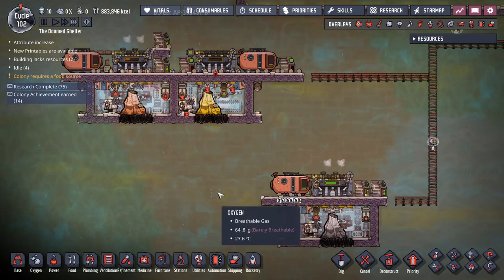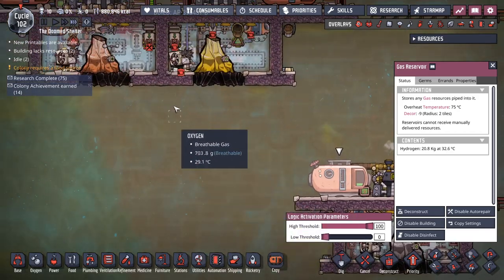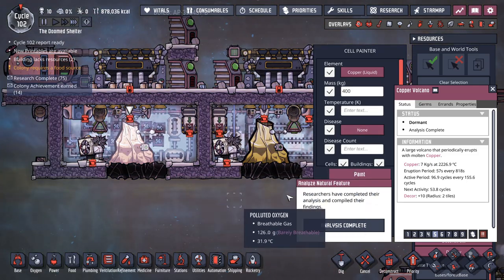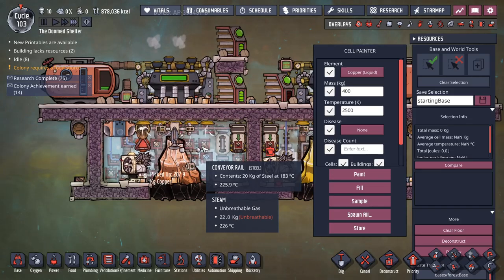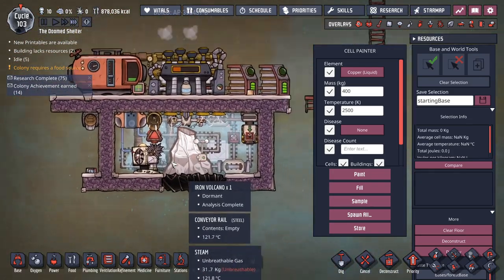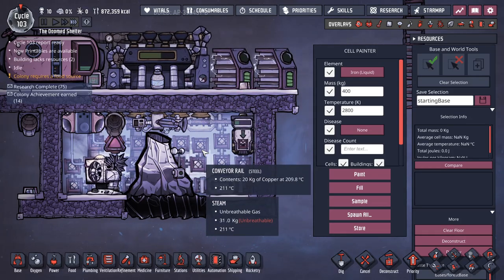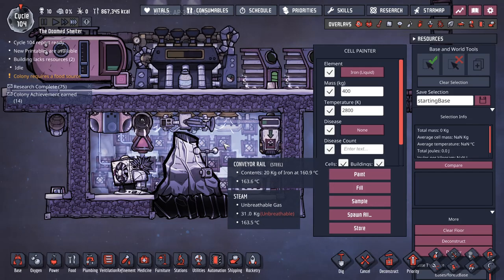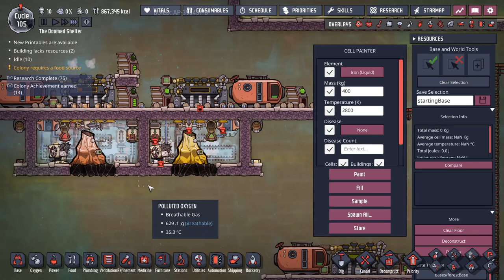Oxygen Not Included Metal Volcano Tamer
Oxygen Not Included taming all the metal Volcanoes. Self powered and auto cooling for the steam turbine.